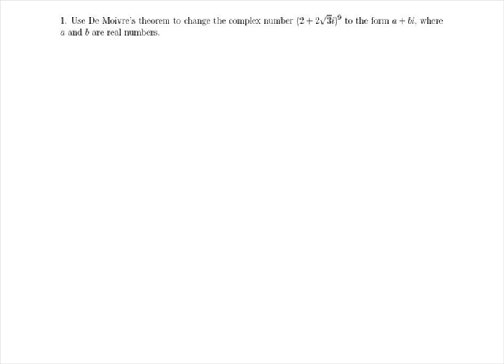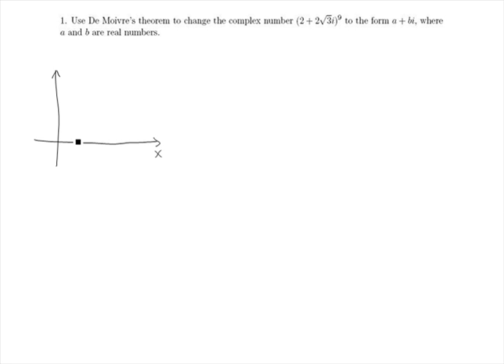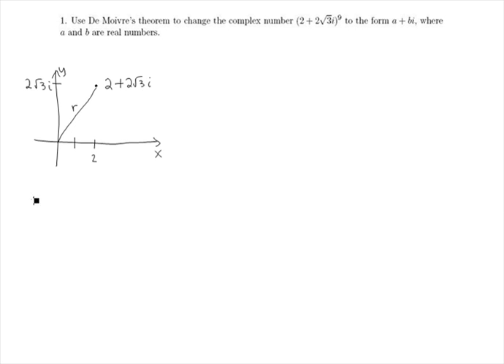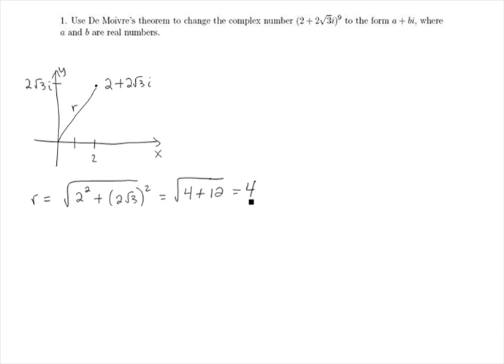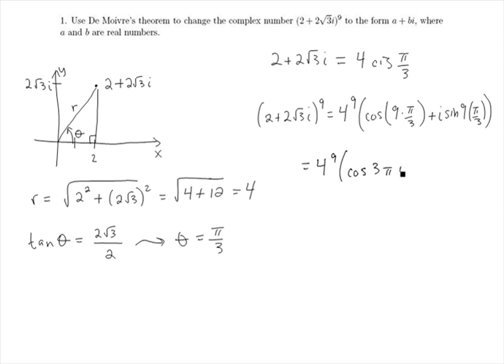Complex De Moivre's Theorem